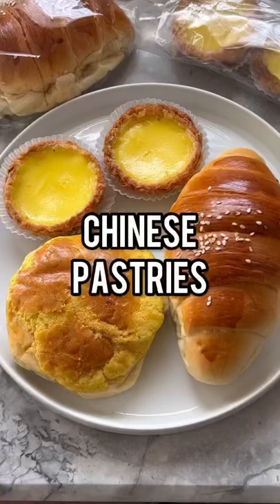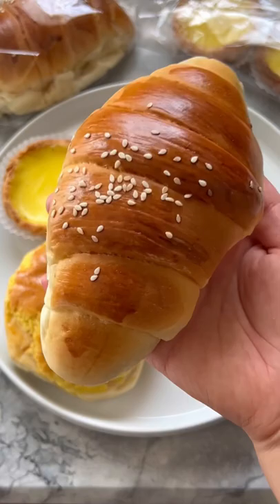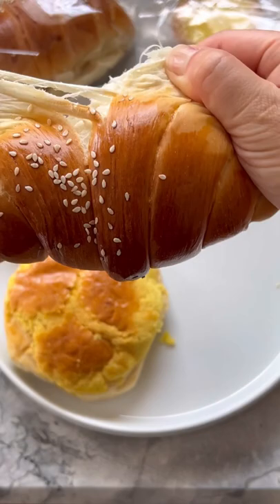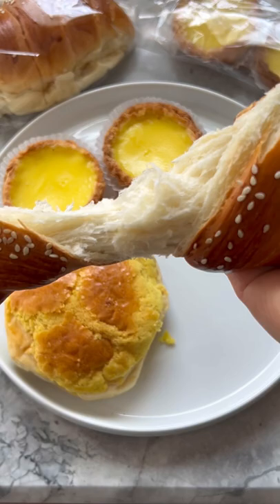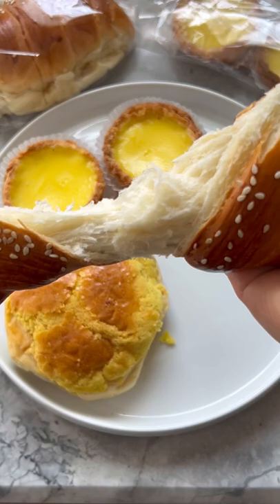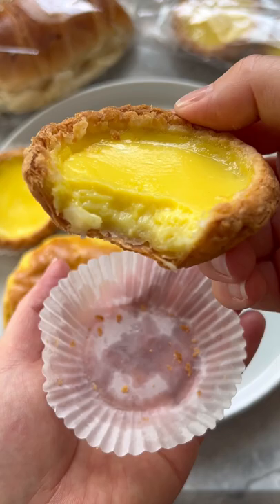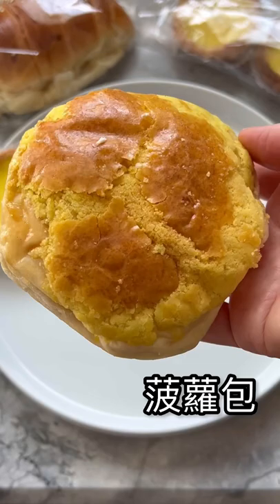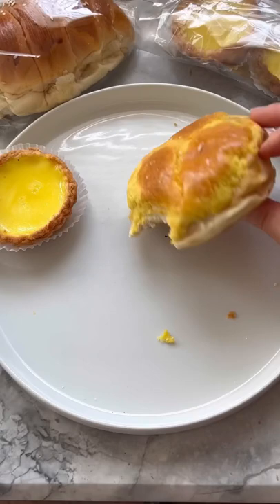🍞 BUNS, I Love My Chinese Buns | Rack of Lam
AMAZON STORE: